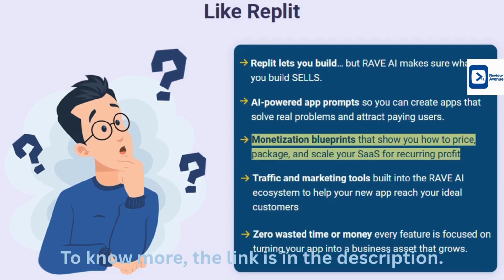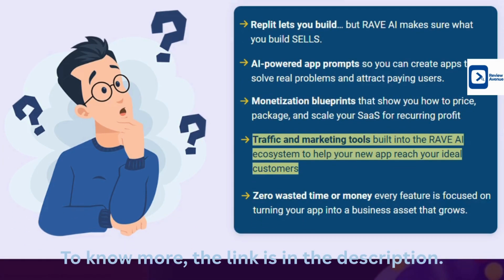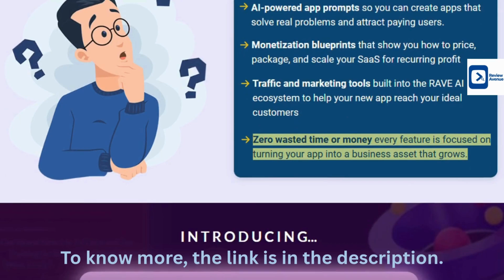🚀 Rave AI Review | NEXT-GEN AI Tool That’s Blowing Up in 2025! 💥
Looking for the ultimate AI-powered tool to skyrocket your productivity, creativity, and automation? In this video, we dive deep into Rave AI—an innovative platform that's transforming how individuals and businesses harness artificial intelligence. Whether you're a marketer, content creator, entrepreneur, or tech enthusiast, Rave AI could be your secret weapon for 2025 and beyond.

✅ Full demo & walkthrough
✅ Key features explained
✅ Honest pros & cons
✅ Should you invest?

👉 Don’t miss out on this trending AI tool!